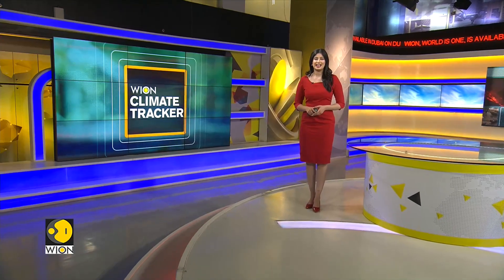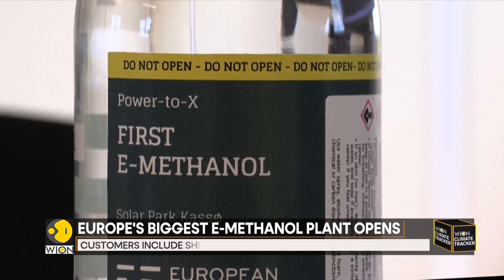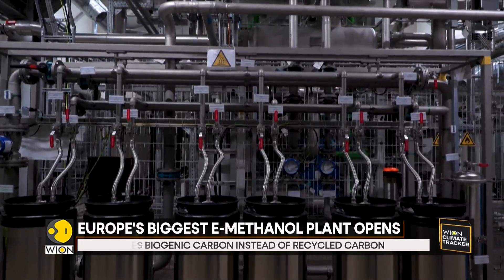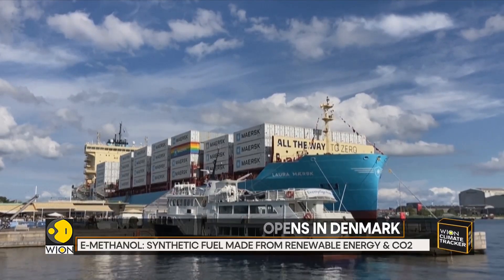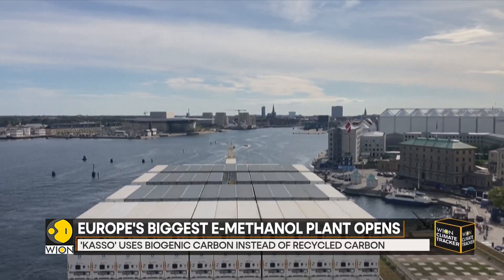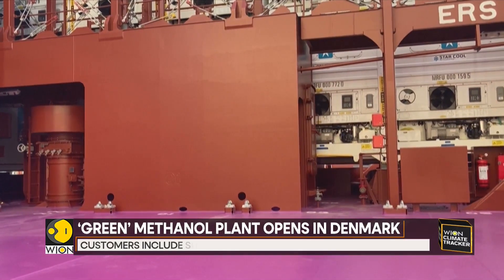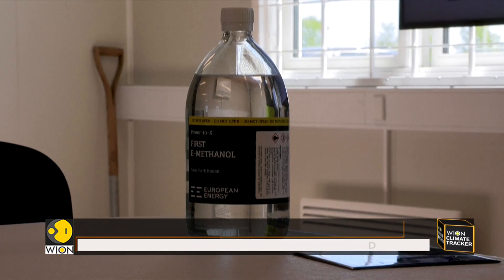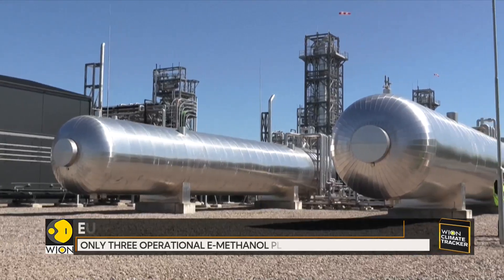'Green’ Methanol Plant Opens In Denmark | WION Climate Tracker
Europe's largest "Green" methanol plant opened in denmark, boosting the continent's emissions reduction efforts.

Sitting next to northern europe's biggest solar panel field and a large transformer station in the danish countryside,

The site will produce e-methanol, a synthetic fuel made from renewable energy and carbon dioxide.